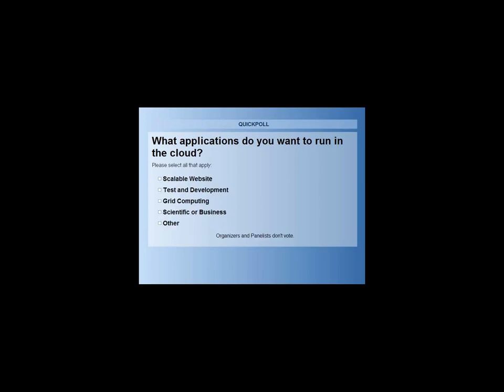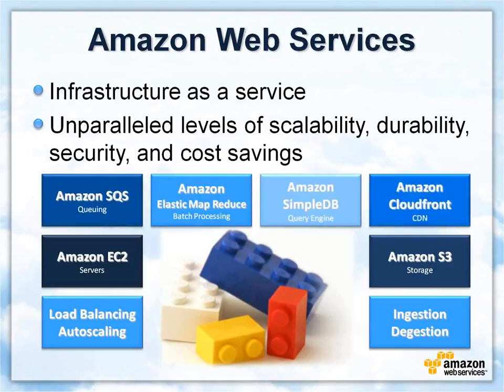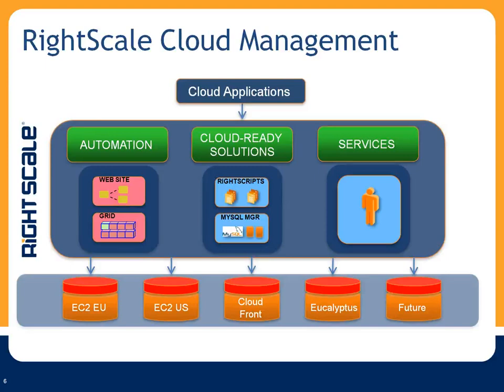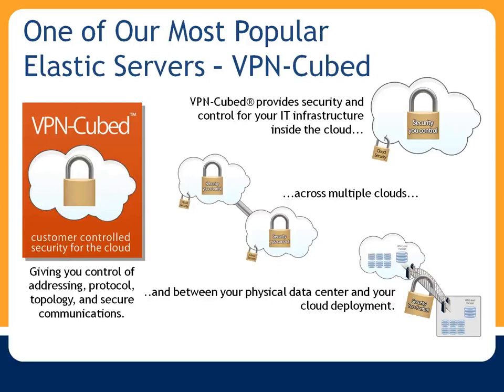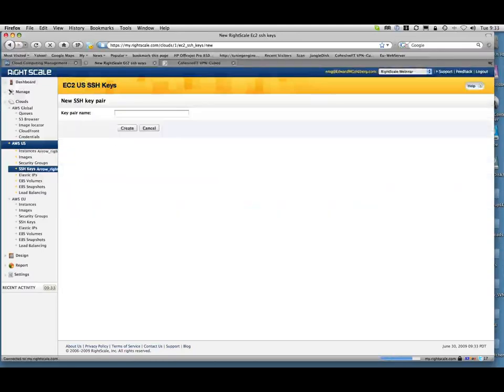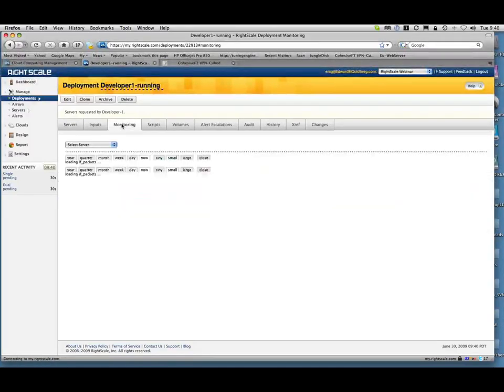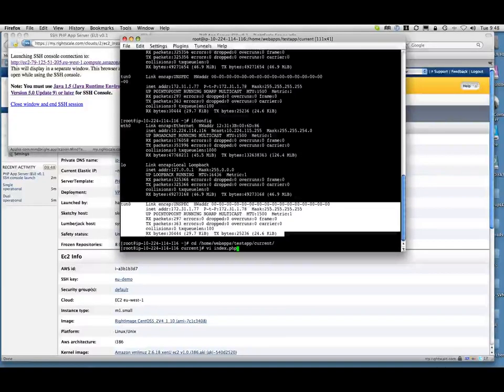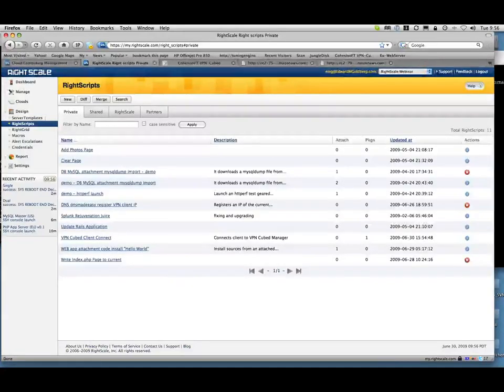Create Secure Test and Dev Environments in the Cloud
In this webinar we show you how you can operate your entire application testing infrastructure in the cloud to save time and money -- enabling you to test more extensively and quickly hand off projects from development to operations.